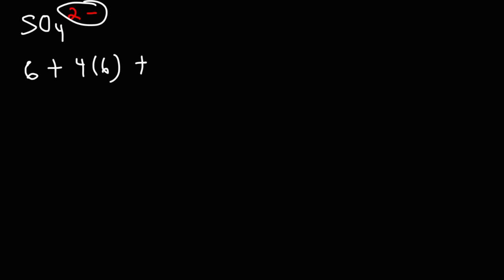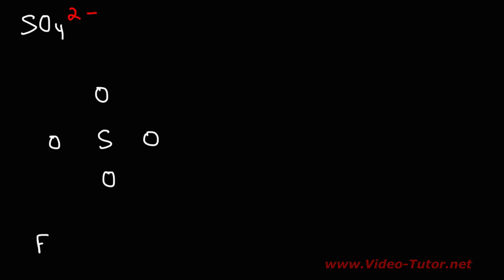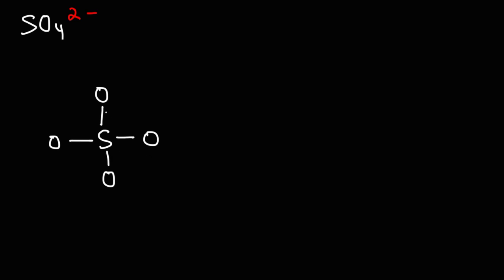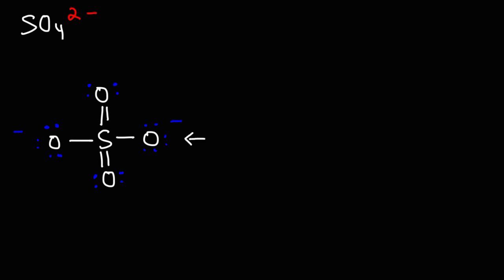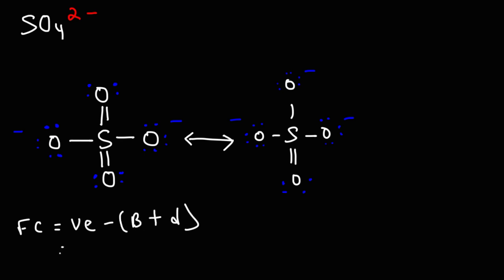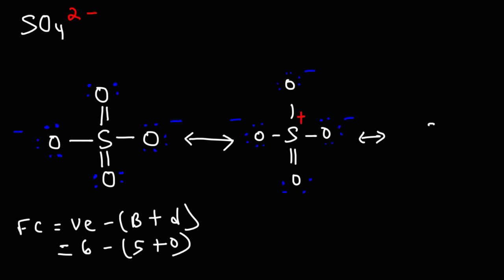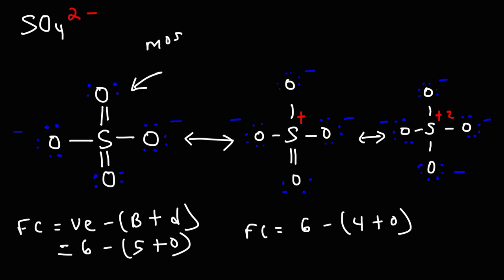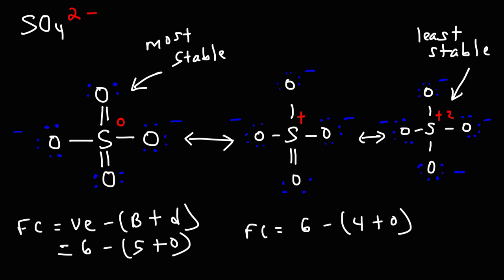How To Draw The Lewis Structure of SO4 2- (Sulfate Ion)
This chemistry video explains how to draw the Lewis structure of the sulfate ion SO4 2-.